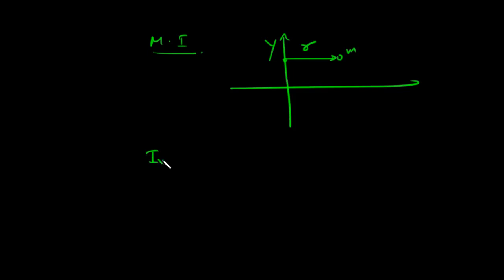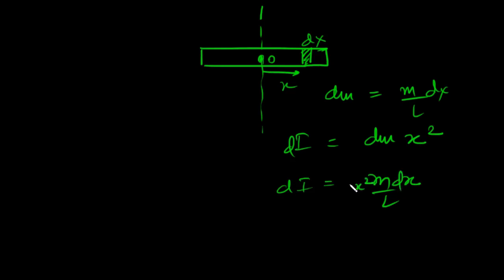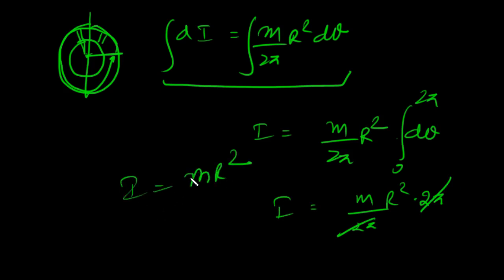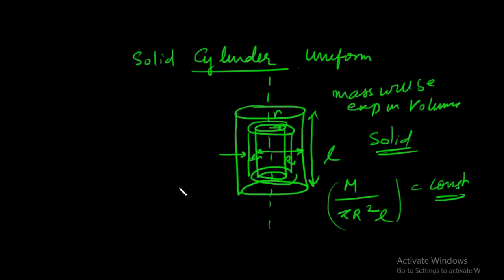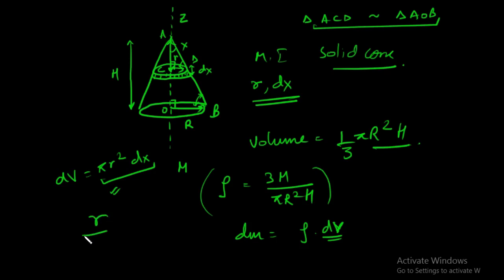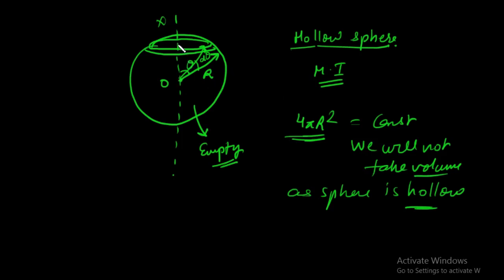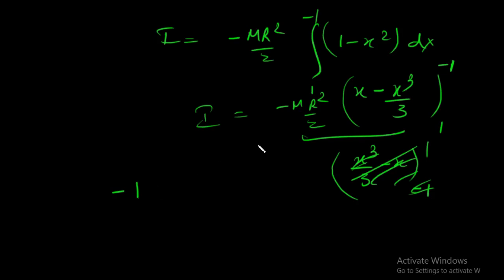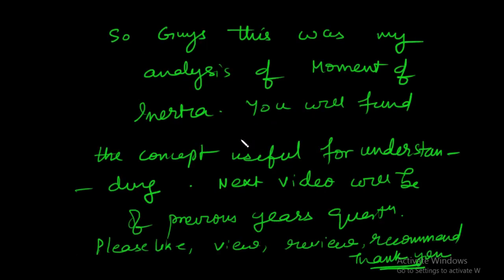mechanics for iit neet : moment of inertia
moment of inertia for rod , ring, disc, cone, hollow and solid sphere ,their derivations